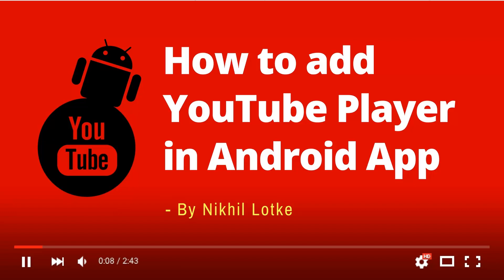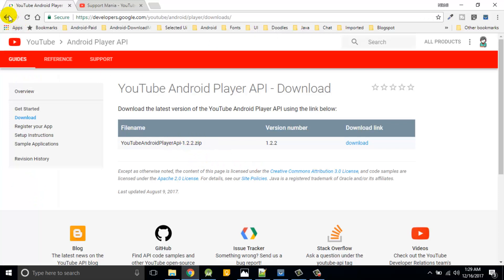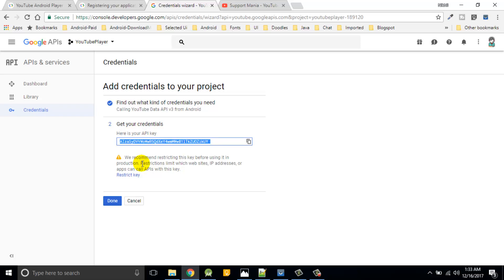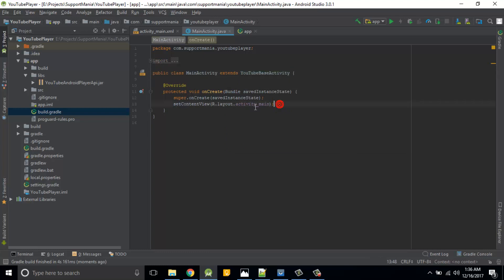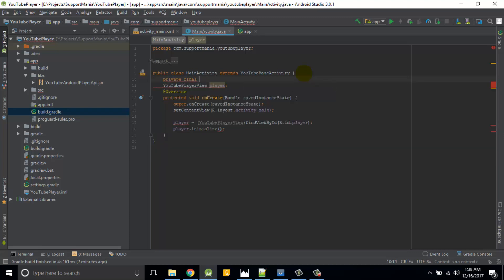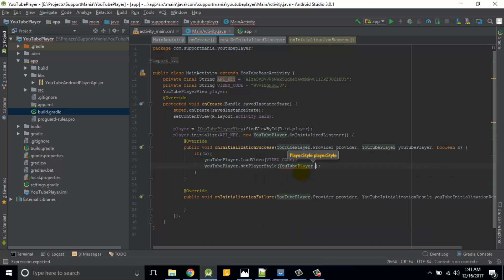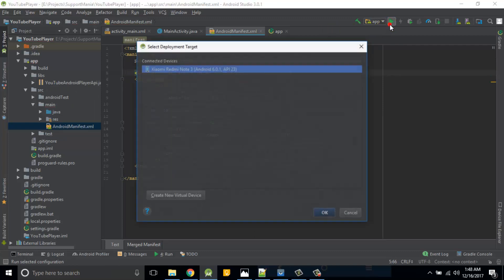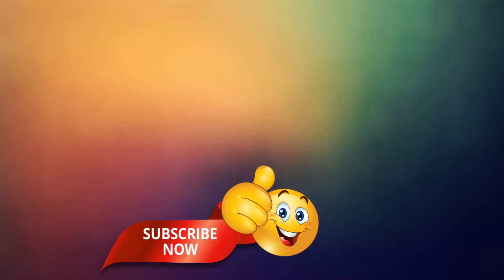How to add YouTube Player in Android App - YouTube Player API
Hello Friends ⛄,

Purpose of this video is to give you idea about how YouTube Player API can be used in your Android project so as to load any YouTube video in it. I tried my best to explain you. Make sure you go through start to end video before commenting. Since at the end of this video I have explained with example.